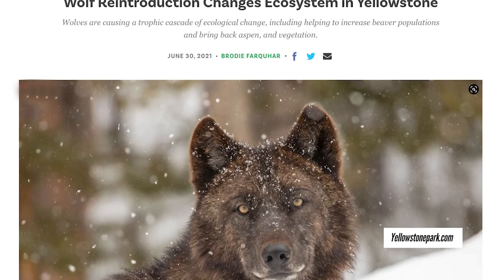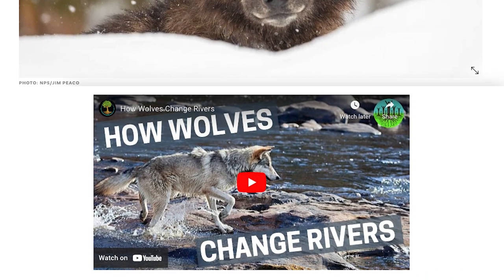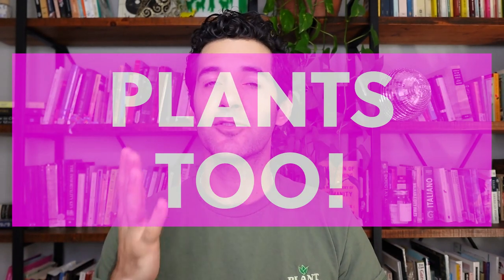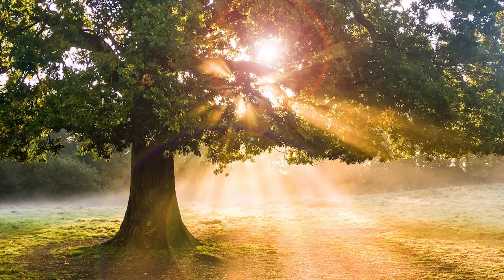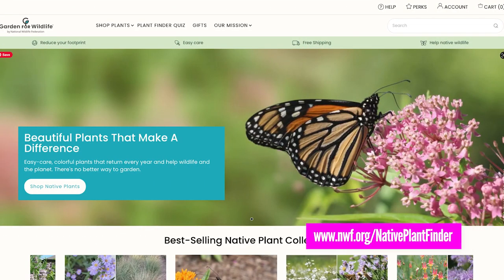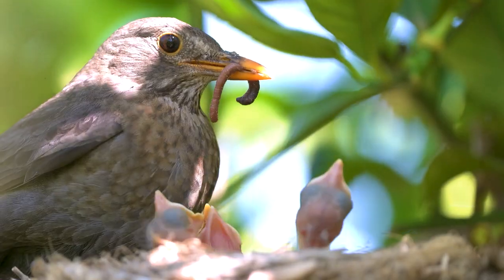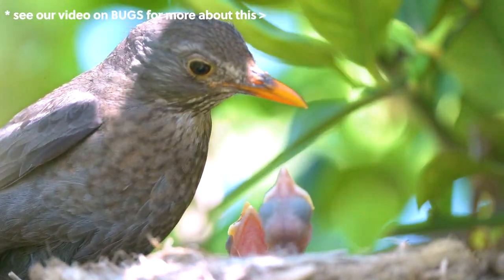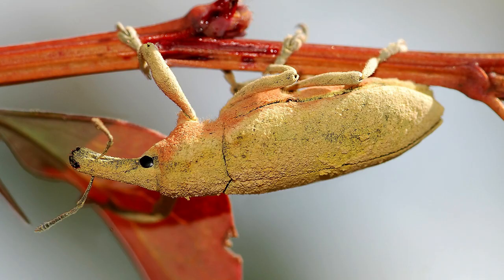Rewilding at home: Which native plants are best? (Plant this, not that!)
Native plants are rad! But not all are created equal. Which native plants should you choose? Keystone species support a huge range of organisms, dramatically increasing the biodiversity in your yard or garden. Here’s a quick rundown of how keystone species work and how to select the best plants for your garden!